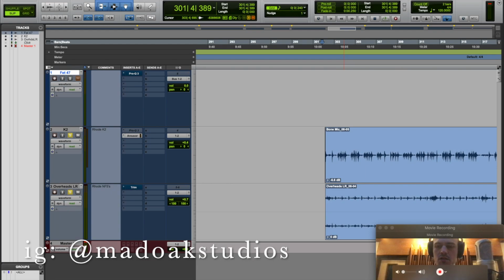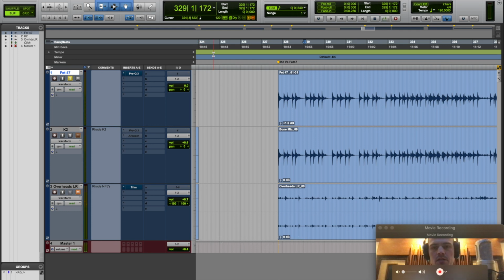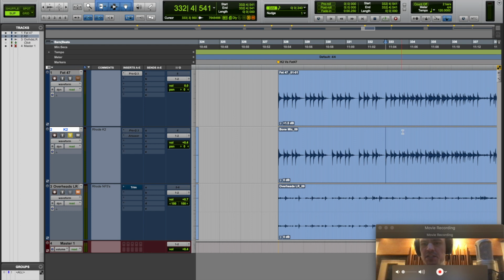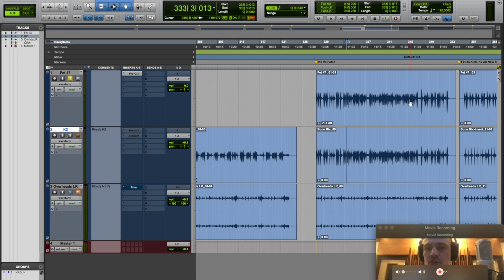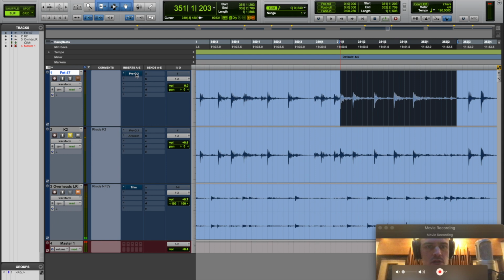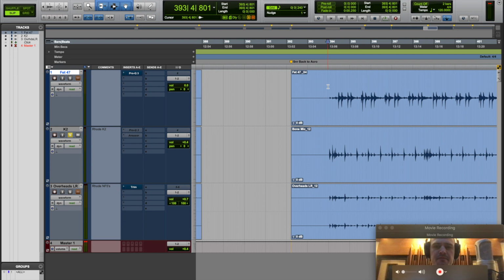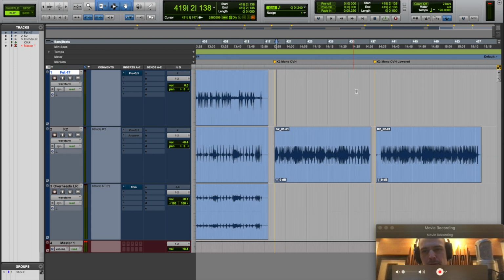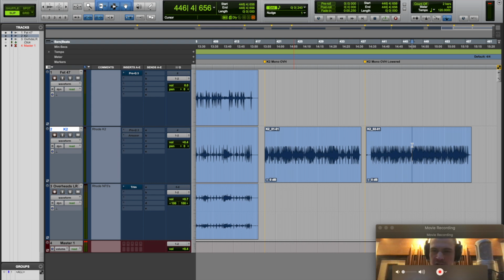Rode K2 & TF-5 Mic Review | Part 4 of 4: K2 vs. 47FET on Kick Out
Producer/recordist Benny Grotto of Mad Oak Studios in Boston, MA takes an in-depth look at the Rode K2 and TF-5 microphones.

In the final installment of this four-part series, Benny compares the K2 on outside kick against the venerable 47 FET, then checks the K2 out on snare and mono overhead before offering his closing thoughts.